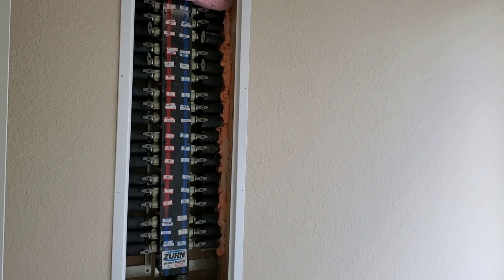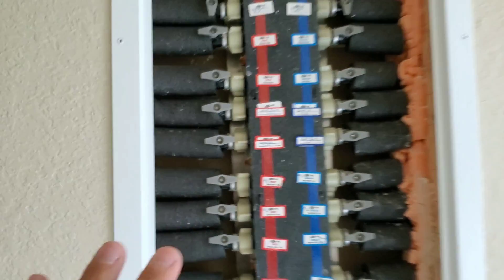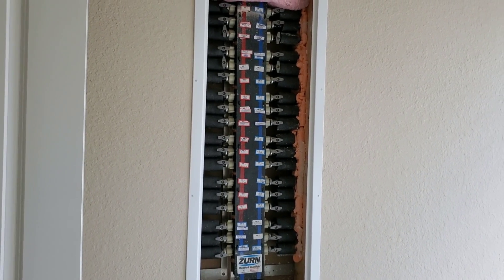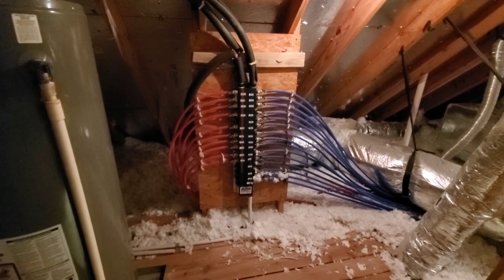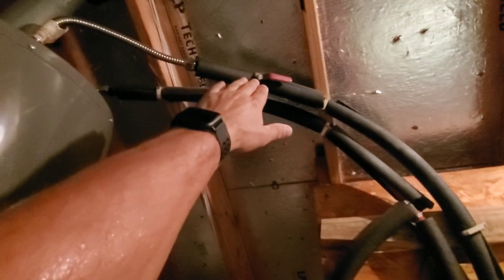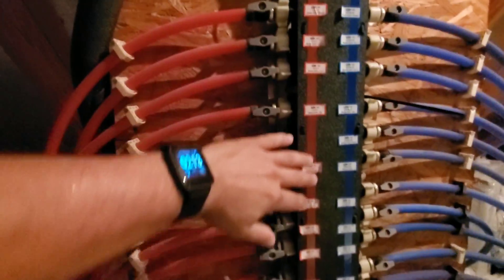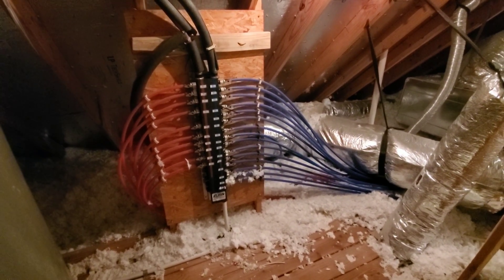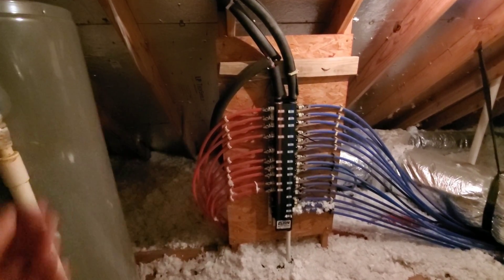What are Water Manifolds and How Do They Work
Green Residential's helpful handyman explains what a water manifold is and how it works. It is important to know whether or not you have a water manifold system or a traditional valve system in case of an emergency you need to know how to shut off the water to various parts of the house.